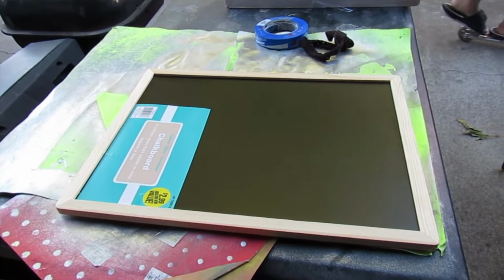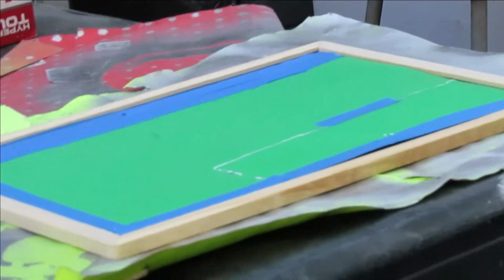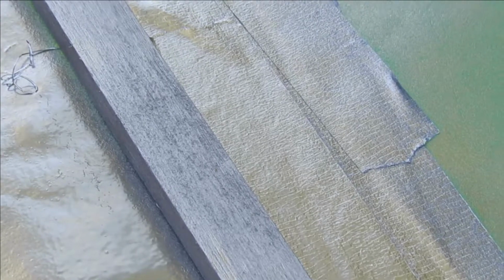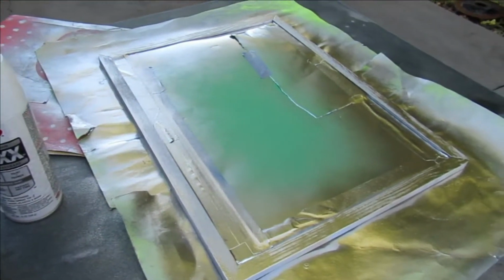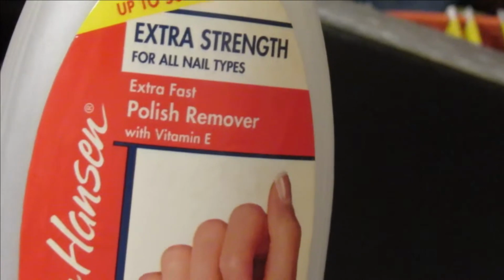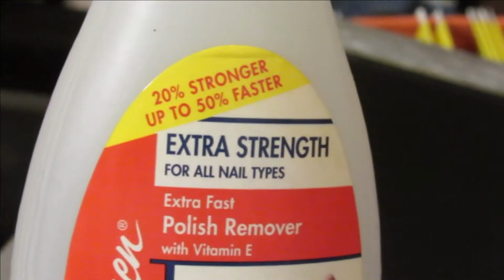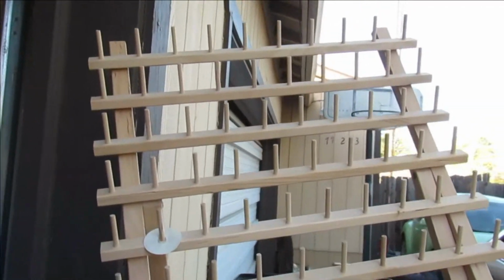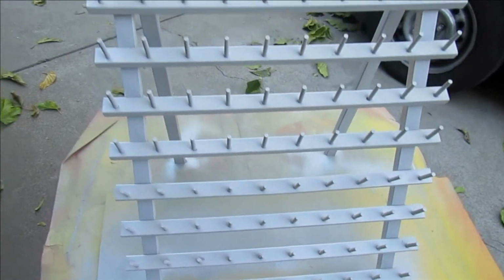Before/After Thread Holder and Chalkboard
this video I paint my thread holder and chalkboard for my sewing room, I'm  in the process of organizing my sewing room. this video was recored back in  2018. I hope you enjoy